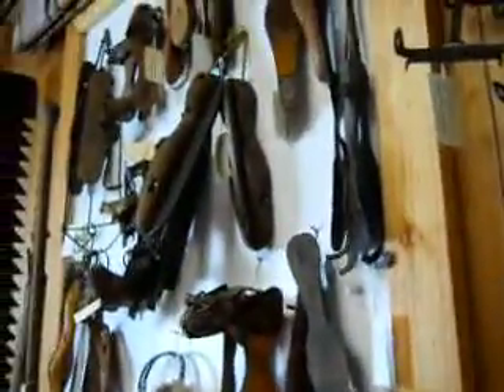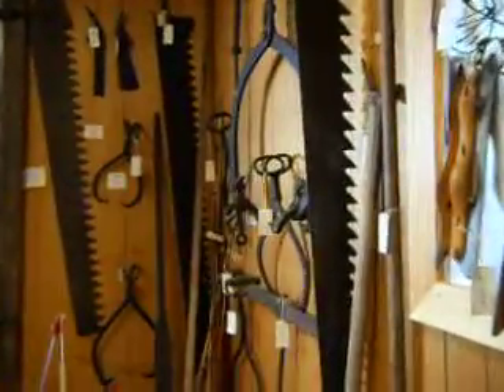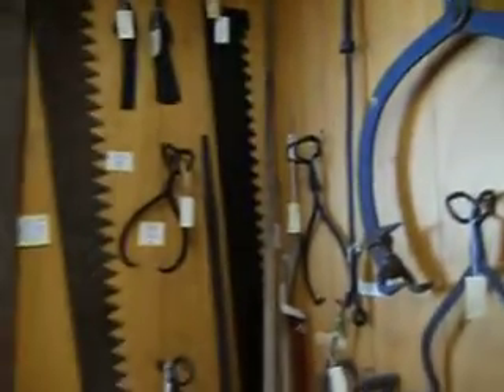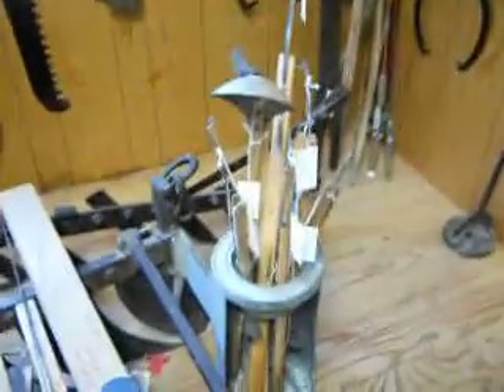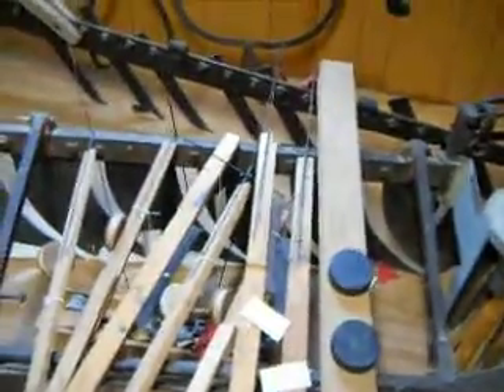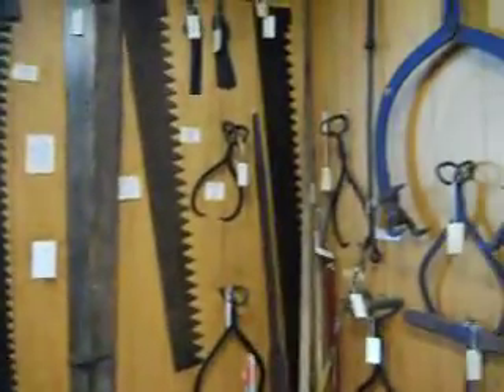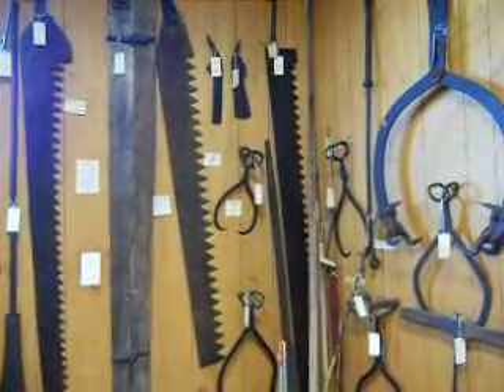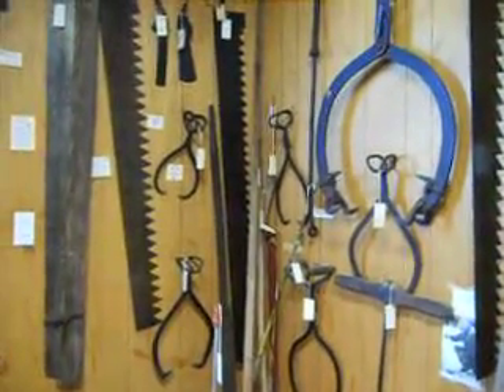Visit The Old Wood Shed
Take a stroll around the old wood shed.